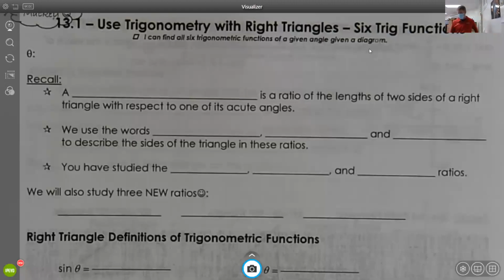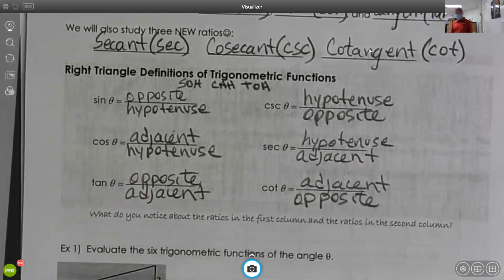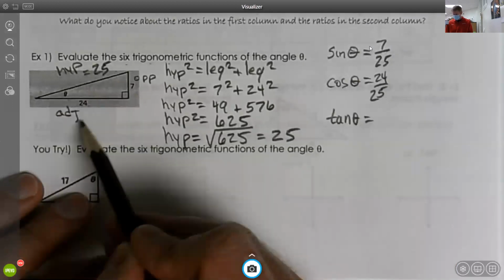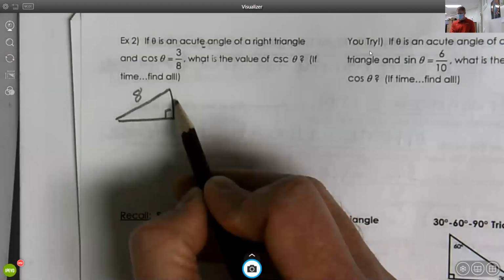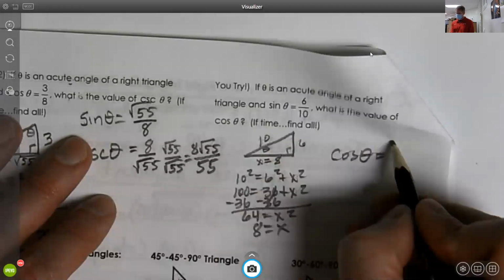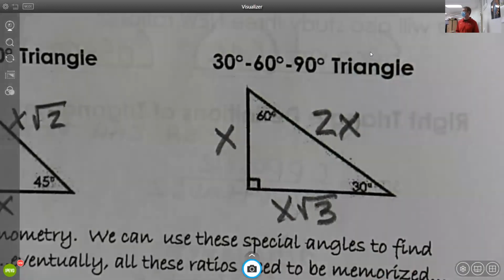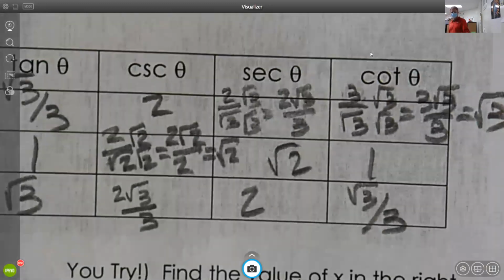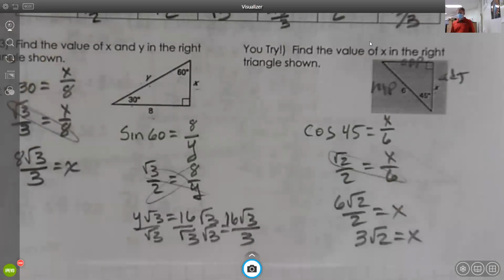A2T 13 1 6 trig functions